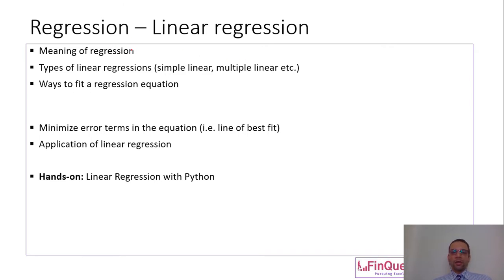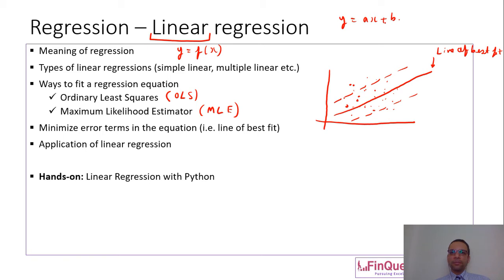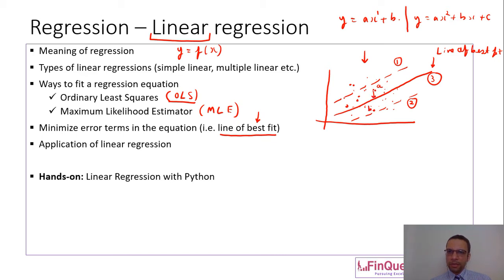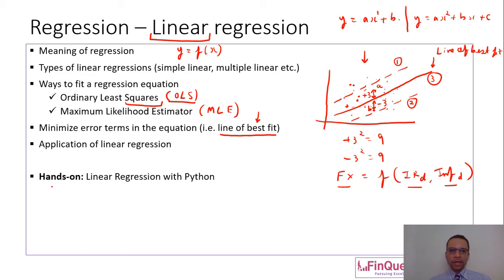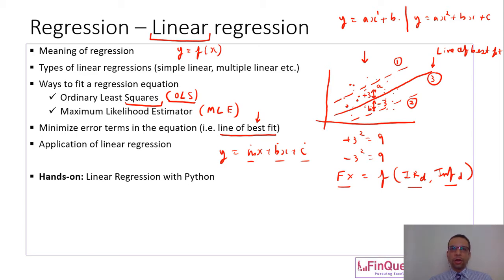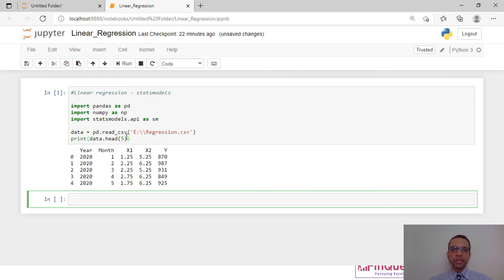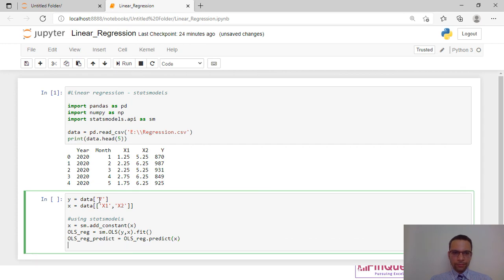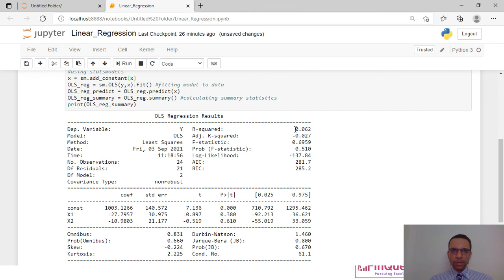Linear Regression with Python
Rationale of Linear Regression and a hands-on development of the model in Python